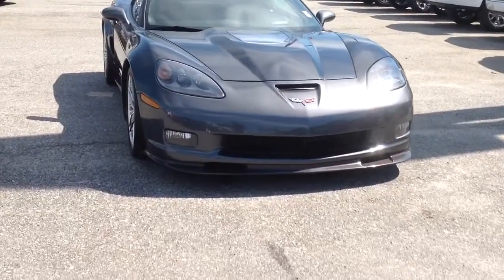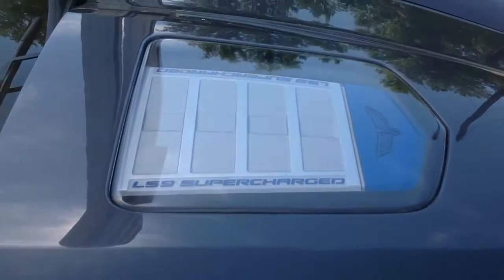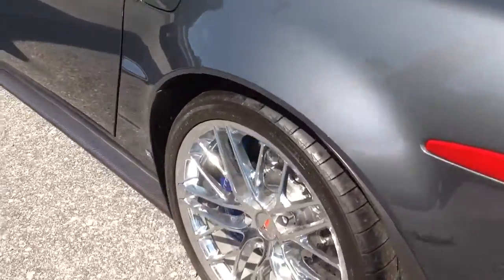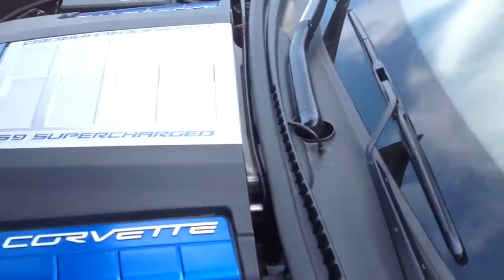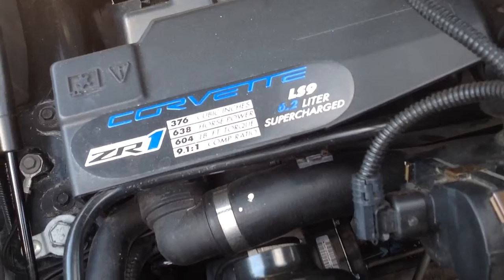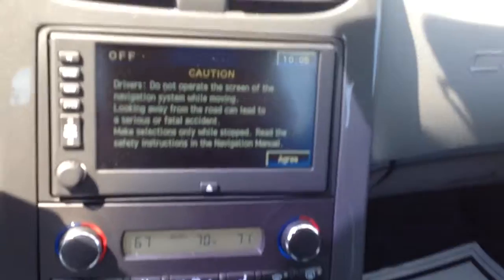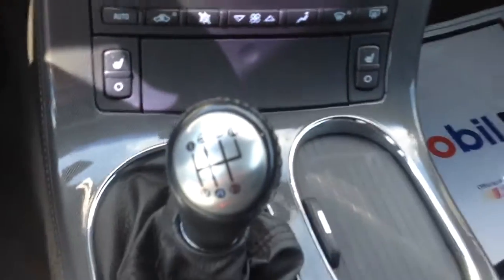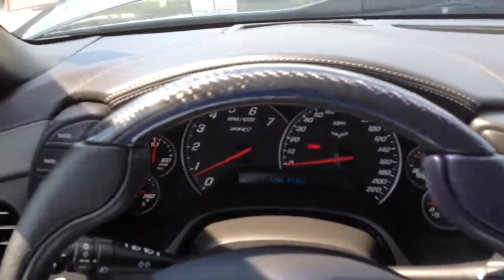2009 Chevrolet Corvette ZR1 p2043